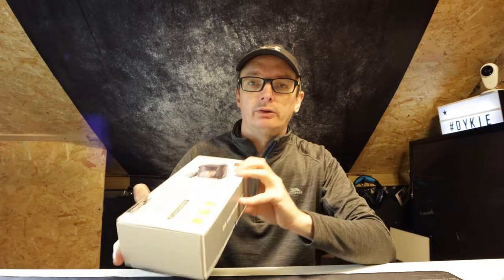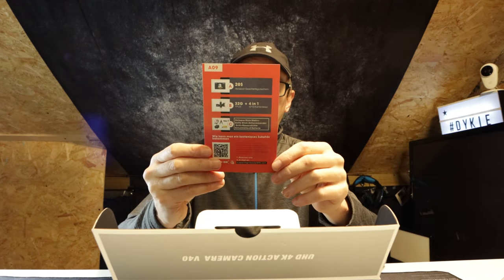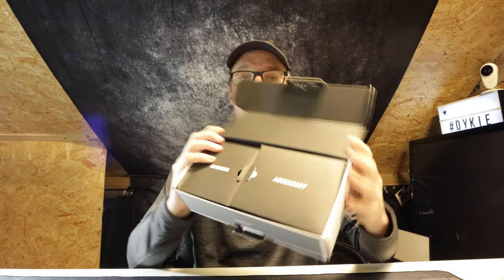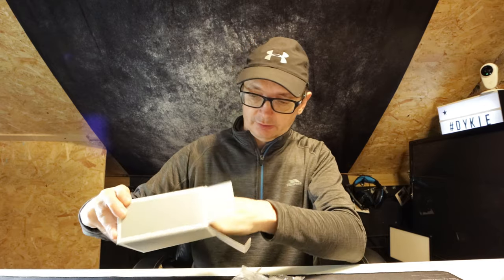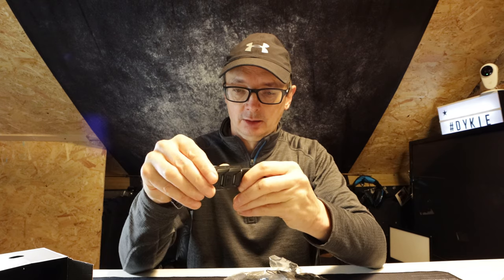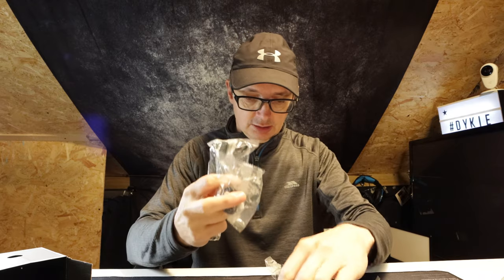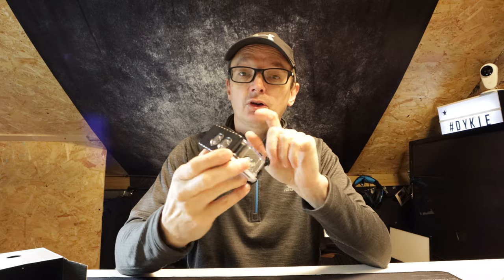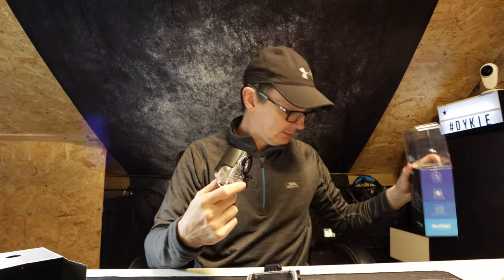Unboxing - CamPark V40 | Adventures From UK 🇬🇧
I was looking to upgrade my current action camera, I was looking for something more rugged, sturdy and waterproof. After a lot of searching and research I found a company named CamPark. I opted for the V40 Ultra HD 4K, Waterproof up to 10 meters without external housing and 40 with. It has rear and front facing screens and a built-in electronic image stabilizer, but for me was the build of the camera and the use of an external mic that made me buy it.

Here is a quick unboxing and sample video. I will be doing a full review video over the next couple of weeks so if you have any questions please drop them below or via any other contact channel.

📒 Video Notes, Resources and Product Links 📒

🎛️ Equipment 🎛️

My Main Camera: Canon M6 mark II

Vlog/Action Camera: Sony FDR-X300

Selfie Stick/TriPod Action Camera: LeyPin

Mic: Tikysky EU

💬 Contact/Support 💬

(WC) WeChat ID: wxid_kr47nxvgplvp22

📦 Amazon Profile

🧧 Amazon Wish List